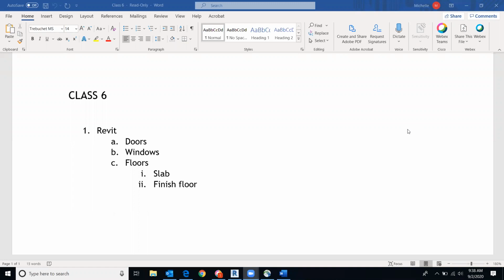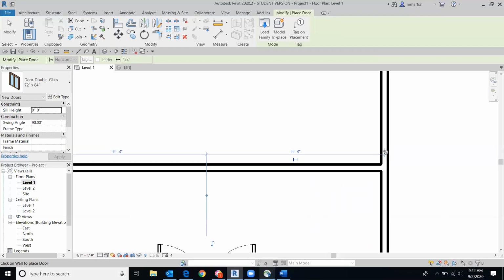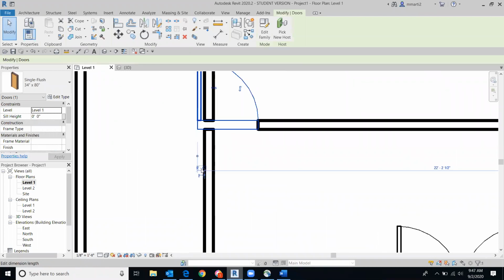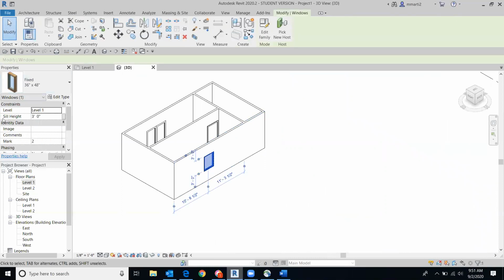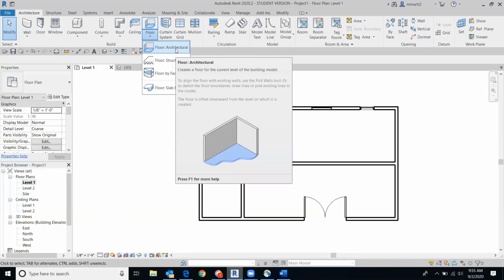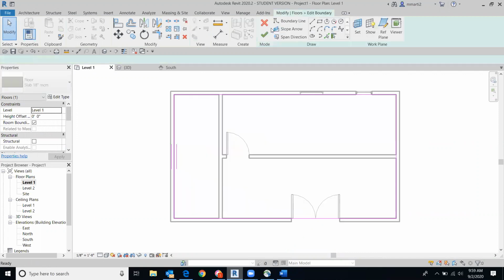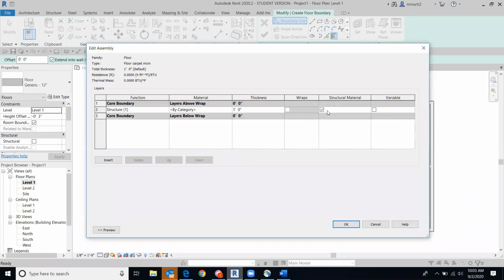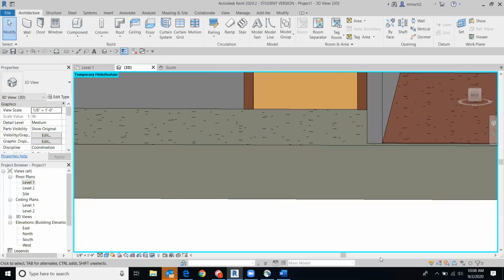DCC CADD 212 Arch Class 6, Sept 1, 2020 Part 1